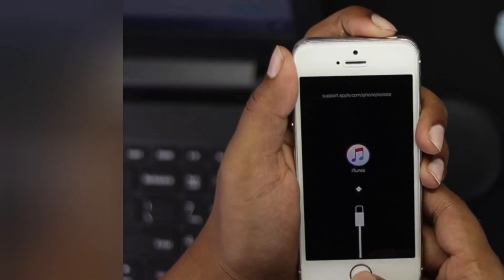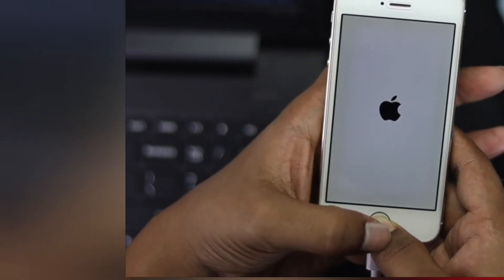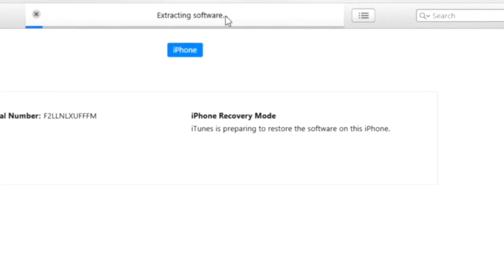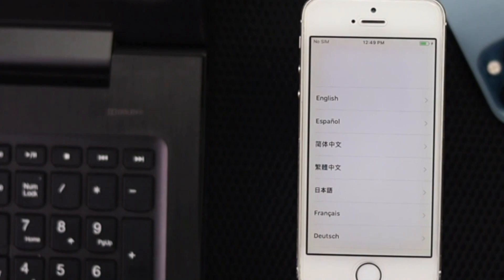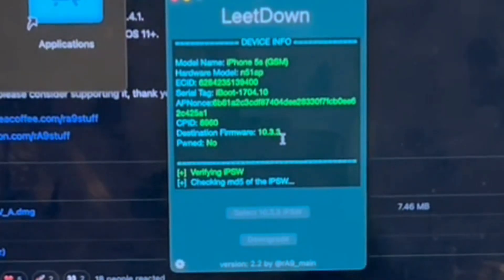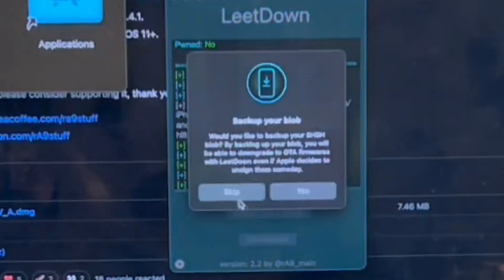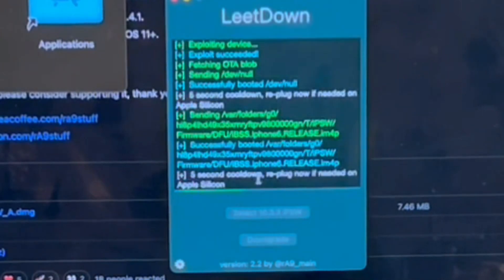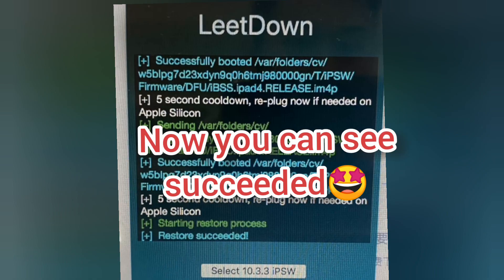Leetdown | Downgrade ios 12.5.7 to 10.3.3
You do what the software tells you to do.    iPhone should be disconnect for 5 seconds, as the screen says.   Follow the instructions and the problem will be solved.

Will let you know if there is a problem